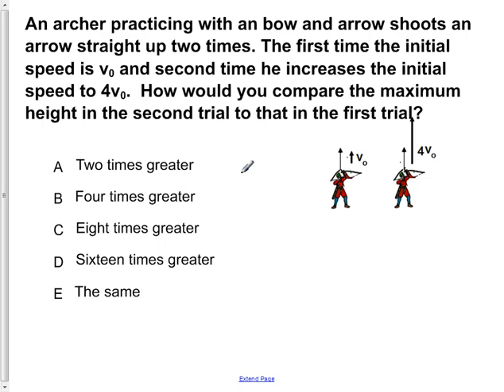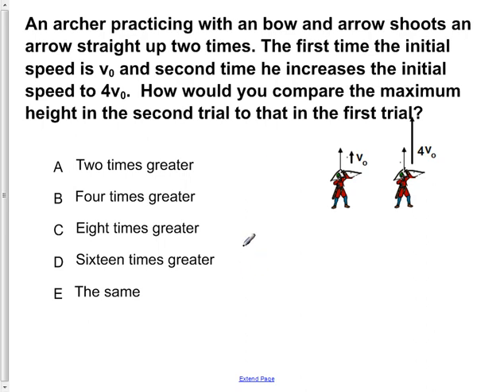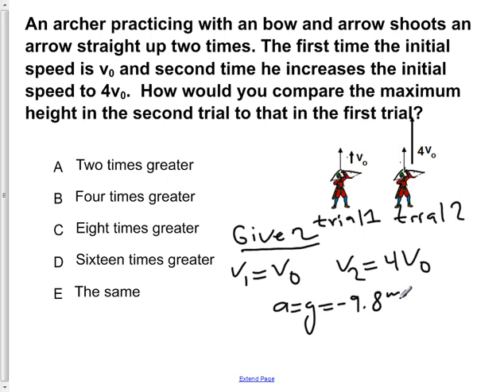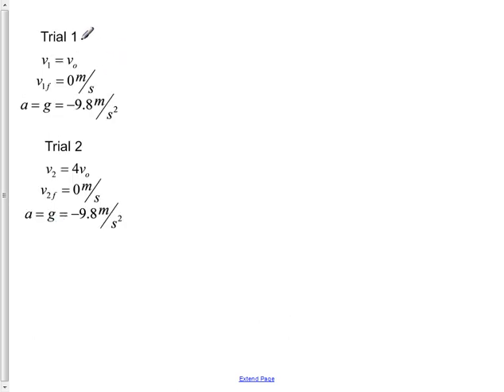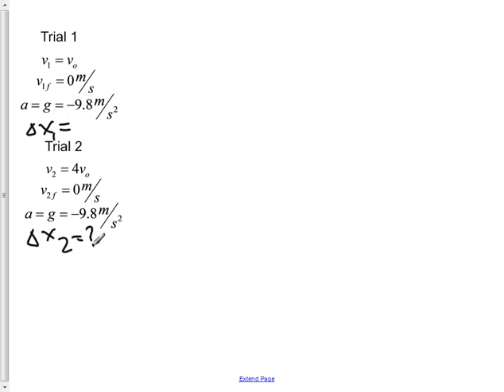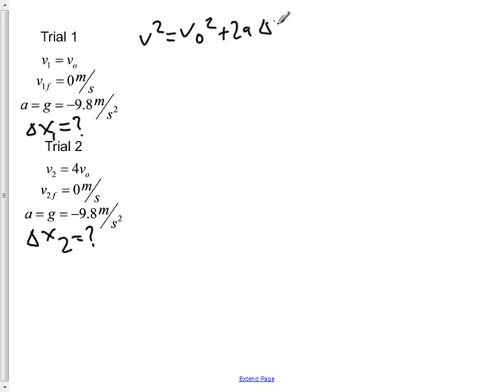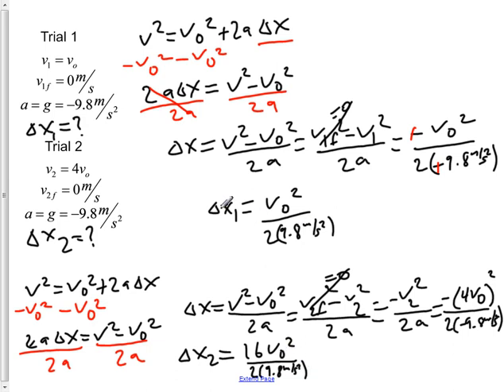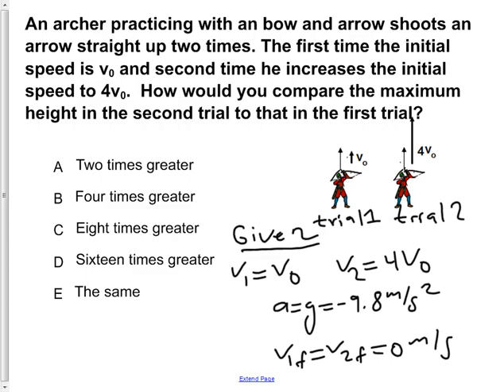AP Physics B Kinematics Presentation #28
An archer practicing with an bow and arrow shoots an arrow straight up two times. The first time the initial speed is v0 and second time he increases the initial speed to 4v0.  How would you compare the maximum height in the second trial to that in the first trial?

Slide text:  28 An archer practicing with an arrow bow shoots an arrow straight up two times. The first time the initial speed is v0 and second time he increases the initial sped to 4v0. How would you compare the maximum height in the first trial to that in the first trial? A Two times greater B Four times greater C Eight times greater D Sixteen times greater E The same D